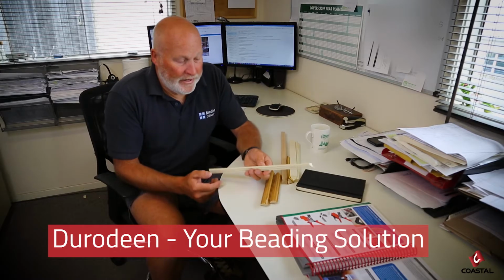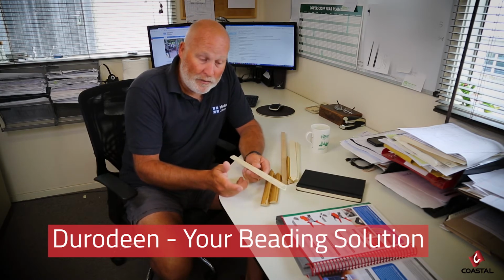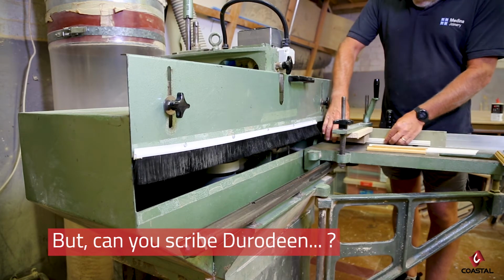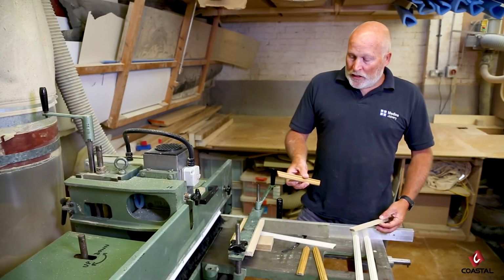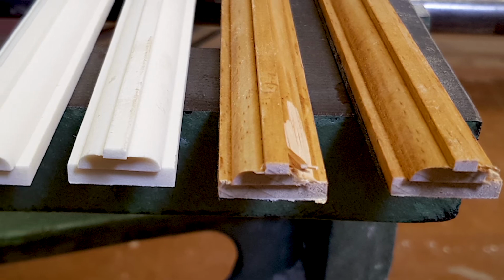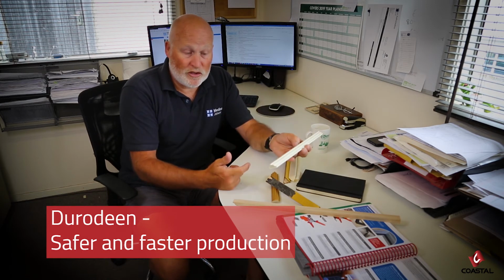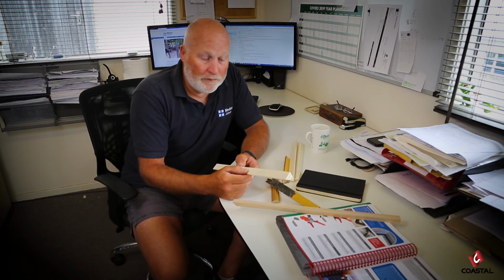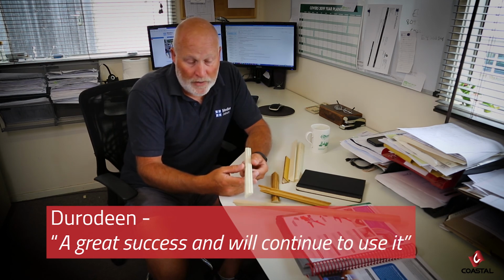Case Study: Timber Beading versus Composite Beading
Is beading breakout wasting your time and money? We’ve a beading solution to help you save time and money when manufacturing your doors and windows.

Durodeen beading profiles will prevent wastage, speed up your production processes and ensure your windows and doors perform better for longer.

View the videos and see how Durodeen beading saves you time and money, and helps you make better doors and windows.